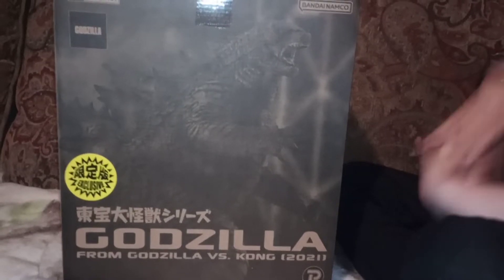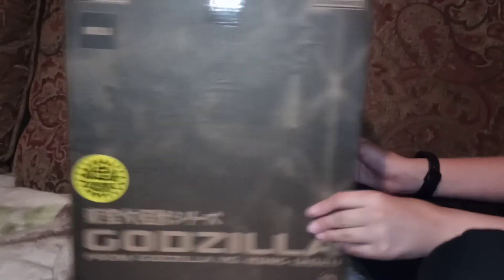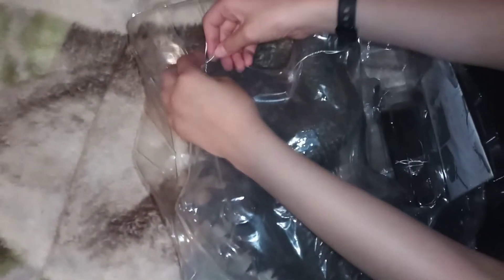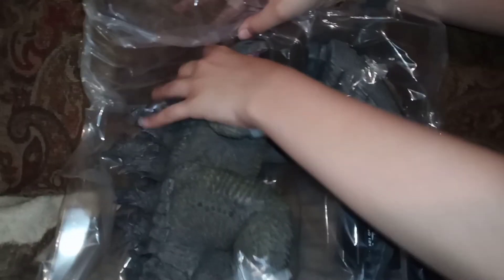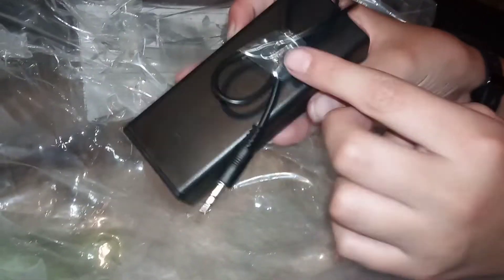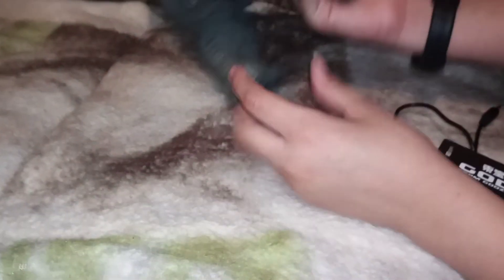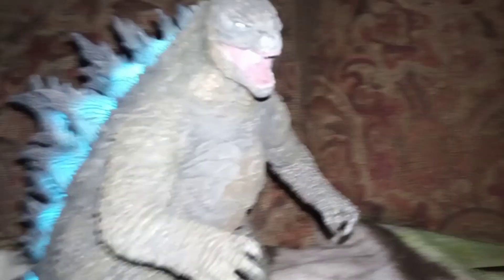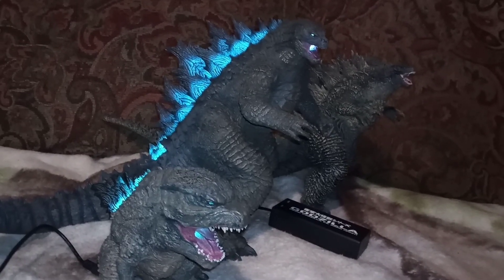X-PLUS Godzilla 2021 Ric Exclusive